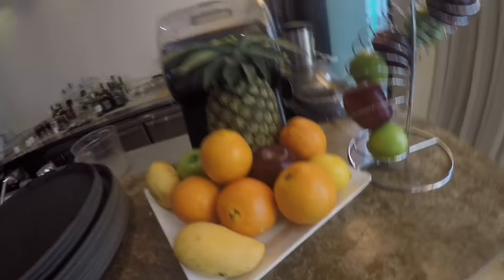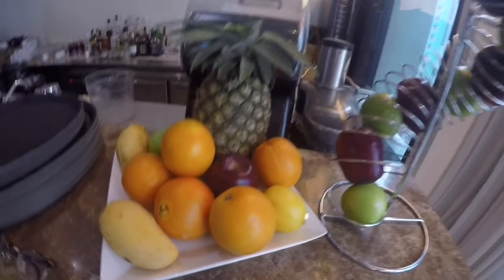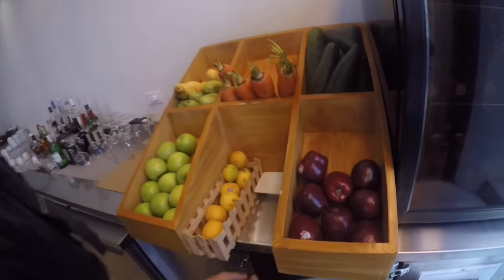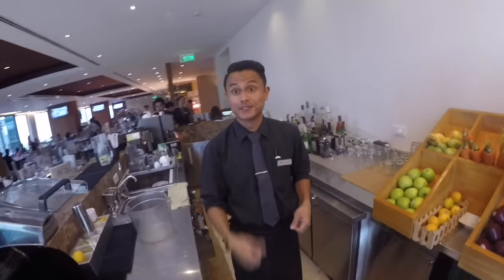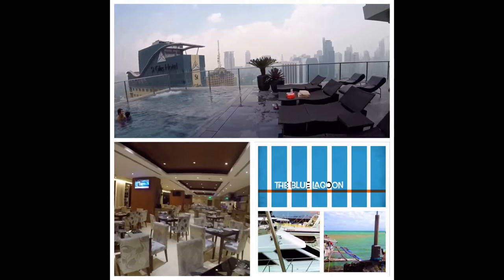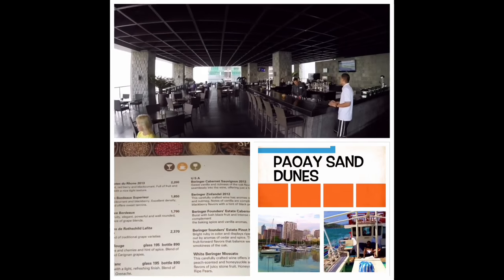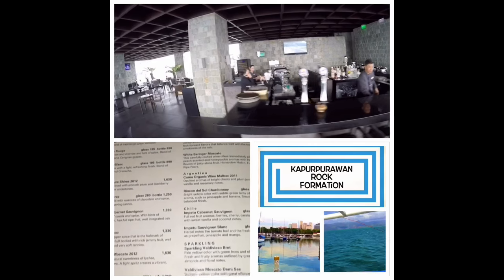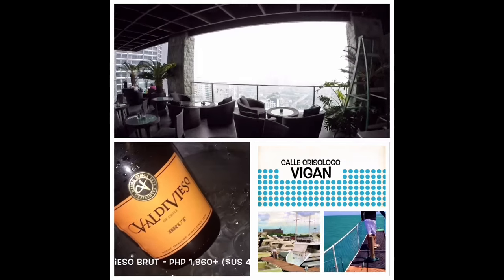City Garden Grand Hotel Makati Tour Episode 4: Spice Cafe Breakfast Buffet by HourPhilippines.com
City Garden Grand Hotel Makati Tour Episode 4: Spice Cafe Breakfast Buffet.  Episode 4 of 5. Join us at the City Garden Grand Spice Café for the sumptous international breakfast buffet which is served from 6AM – 10AM.  Highlights of this buffet include their made to order fresh fruit juices and shakes, revolving salad bar, egg station, pizza and noodle soup station aside from a wide selection of entrees including vegetable curry stew, beef and mushroom, beef tapa and so much more!

The City Garden Grand Hotel is a 4 Star Hotel conveniently located along Makati Avenue and is a top choice for business and leisure travelers seeking accommodation in Metro Manila’s bustling city center.  The City Garden Grand Hotel sets a new standard for luxury accommodations by giving guests a home with elegantly designed furniture, modern and spacious lobby tastefully decorated with accents of marble, onyx and hardwood.  There are over 300 well appointed rooms and suites, we manage to book one of the 4 Junior Suites on the 30th floor an excellent living space for the discerning traveller.   Each room is designed with a seamless interplay of Narra Hardwood, floor to ceiling glass and marble floors.  Rooms also feature Hypallergenic pillows, independ high speed internet connection, HD LED TV, minibar, and safety deposit box.  The marbled bathroom is meticulously detailed with a hot and cold shower and bath facilities.

On the 9th Floor the City Garden Grand has a fully-equipped gym with new Life Fitness exercise equipment.  The La Famosa Spa located on the 9th floor is available for guests looking to unwind at the end of the long day,highly recommended is the Hilot Massage.

The Firefly roofdeck bar is located at the 32nd Floor the perfect spot for sunset cocktails while enjoying 360 degree panoramic views of Metro Manila.  This is one of the best roof deck bars in Manila serving amazing cocktails, craft beer and an international selection of dishes.   It is worth visiting even if you are not an in-house guest.

Spice Café at the 7th Floor boasts a sumptuous breakfast buffet spread and serves lunch and dinner as well.

City Garden Grand Hotel
8008 Makati Avenue corner Kalayaan Avenue
Makati Metro Manila
Philippines